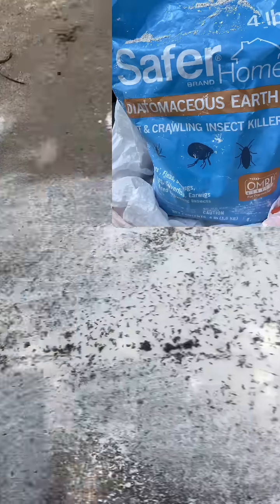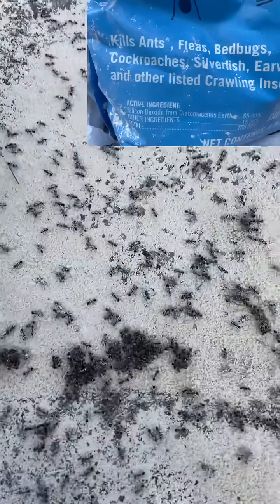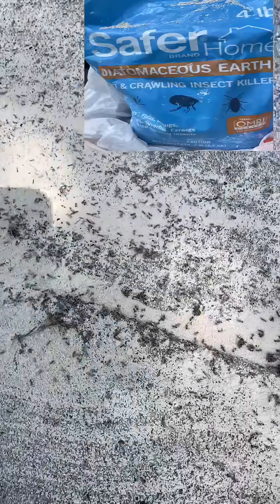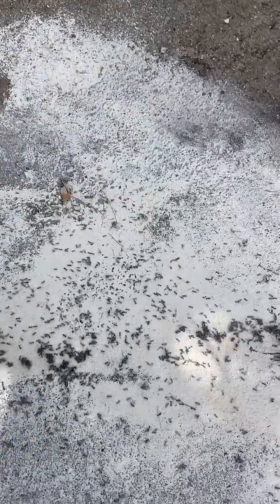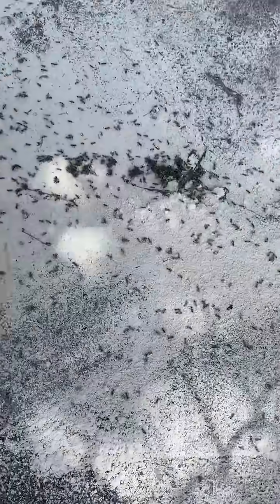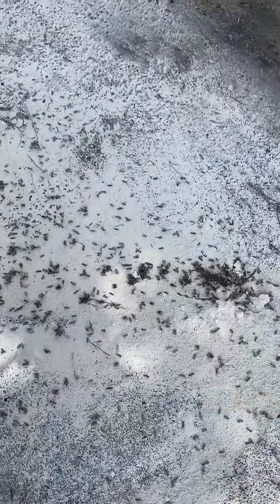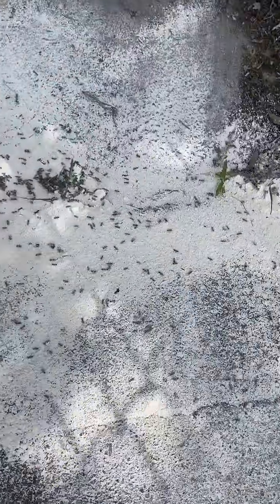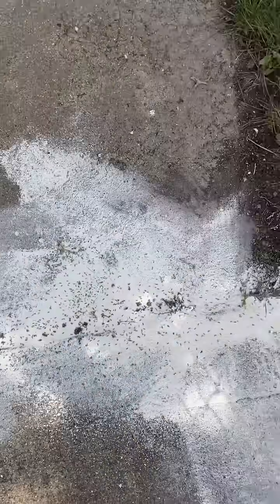Ant War - Ants at war and DiatomaceousEarth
I interrupt an ant battle with a dousing of diatomaceousearth . Diatomaceous earth is in my experience highly effective. It makes it impossible for ants to retain their moisture. It's made from pulverized crustacean shells. It kills Ants earwig mollusks and other
It is categorized as